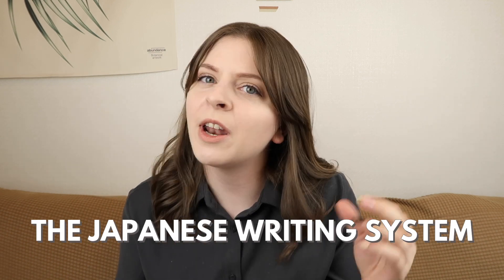How to Learn Hiragana and Katakana Quickly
When I began learning Japanese I remember how overwhelmed I felt by the writing system and not only is there one alphabet of 46 characters, but there are two!? At first it was hard to study all of the characters without forgetting them easily but then I was able to find a method that worked, and it was shockingly easy! In today's video I'm going to share with you my tips, and recommended strategy to learn both the hiragana and katakana as quickly as possible and actually be able to remember them too!

TIMESTAMPS:
0:00 The Japanese Writing System
2:01 Step 1
3:13 Step 2
4:45 Step 3
7:42 Step 4
9:03 Bonus Step
9:52 Tips

ITALKI TUTORING
Receive $10 of Italki credits after spending $20.

KOREAN RESOURCES
Fun Fun Korean 1
News in Korean

Yonsei Korean Reading
Level 4
Level 5

Ewha Korean 5
English Study Guide

FRENCH RESOURCES
Deux Mondes
Savoir Dire
Complete French Grammar
French Sentence Builder
Vocabulaire Progressif du Francais B2-C1
Communication Progressif du Francais B2-C1

MY EQUIPMENT
Camera: Canon G7X Mark II